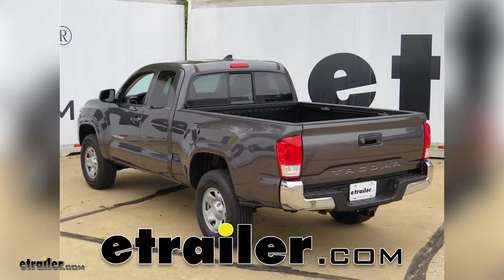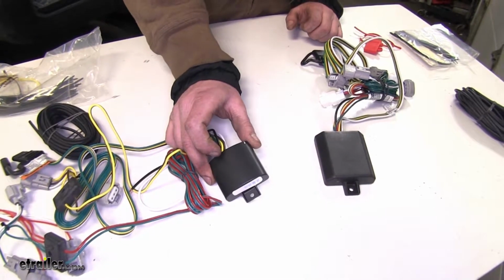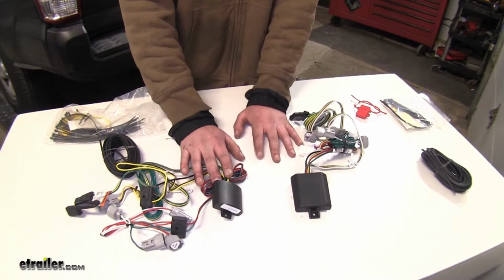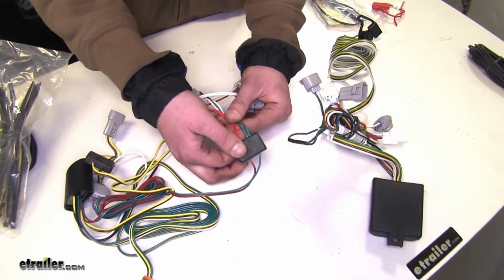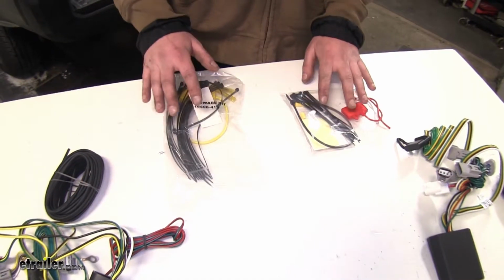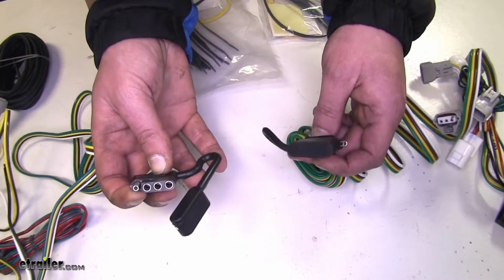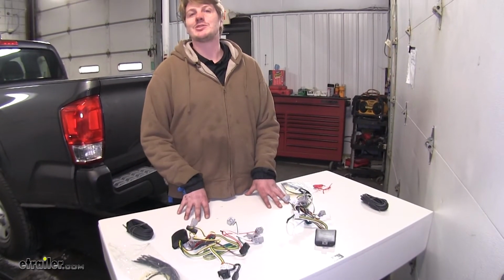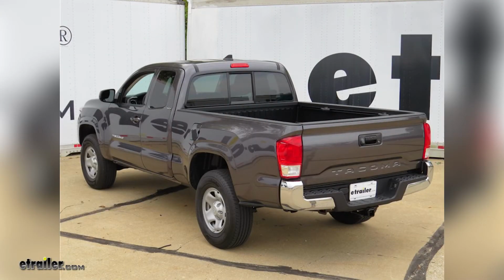etrailer | Best 2016 Toyota Tacoma Trailer Wiring Harness Installation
Speaker 1:          Today, we're going to be taking a look at the best wiring options for our 2016 Toyota Tacoma. Here we have our Tekonsha, and our Curt options. They're both going to give you the same 4-pole flat connector to provide the signals you need for your trailer. They're both going to operate fairly similar, install fairly similar. But there are going to be some differences between them. We'll take a look at those now.The control boxes on our Tekonsha and our Curt are going to be vastly different in size.

This is going to matter when it comes to mounting it in your vehicle, as it may limit the options of which location you can put it. A larger size may not fit in a location where this one may fit. Now, a shout out to the Curt here, they did potting material to their control box. This recently wasn't available on the Curt's, and the potting material will add to a great life, and durability of its box. Tekonsha's been using the potting material for a while now.Now when talking about the power output that they're capable of, the Tekonsha here is going to able to have five amps output on the stop/turn signal, and 7.5 amps on the tail lamp signal.

Whereas your Curt's only going to have three amps on the stop/turn signal, and six amps on the taillight signal. So, you're going to be able to run more lights with your Tekonsha here, than you would with your Curt.This is also reflected in the fuses provide with them. Your Curt's going to have a 10 amp fuse provided for its protection. And your Tekonsha's going to have a 15 amp fuse provided for its protection. One of the differences that the Tekonsha has versus the Curt, that can be kind of annoying during the install, is the junction block that expands the single wire into two for routing.

When running this wire through, it can get hung up, and sometimes not fit through some of the other areas.It is a bit more robust that your typical heat shrink connector, that it may cause some issues when routing it the way you want to route it. The Curt's here, will slide through areas much easier, and it's better for your install for quality of life. Now, it is again, not quite as durable as this. This is a tried and true method that has been used for many years.The last main differences between the two, and the goodie bags that come along with them. Your Tekonsha's going to come with longer, and more zip ties, as well as heat shrink butt connectors, which is better for these, as the wiring is going to be installed in the outside of your vehicle.

So it'll protect it from the element. Your Curt's going to have less zip ties, they're going to be shorter, and the butt connectors are not going to be heat shrink protected. So, you get a little bit more out of your Tekonsha for the installation side.Now that we've gone over the main differences, you'll see that the rest of the harnesses are fairly similar. They're both going to hook inline on your passenger and driver side tail lamps. They're going to have a power wire that's going to run from the control box up to your battery. And they're going to be circuit protected.The 4-pole flat connector on the end, both are going to have an attached dust cap, to keep out dirt and debris, and prevent corrosion in the future. And they're going to provide the same signals. You'll have your left turn, right turn, stop lamps, and tail lamps. And this'll be provided by both the Curt and the Tekonsha wiring options.Now, in summary, when it comes to installation, we're going to have to give that to the Tekonsha. It's got a smaller box, for easier mounting, and it comes with more zip ties, and butt connectors to install it easy the first time. When it comes to power output, I'm also going to have to give that to Tekonsha, because it has a higher amperage rating on both the stop, turn, and tail lamps. When it comes to durability, I'm going to have to give that to both. Curt upped their game, and they have potting material in their control box now, and they will also provide circuit protection to protect your vehicle's factory harness.So, when it comes down to my personal recommendation, I like the Tekonsha, it's got a little bit more power output. It's got a smaller control box for